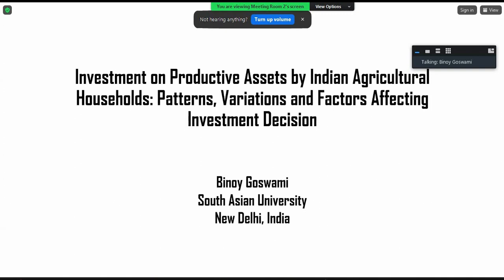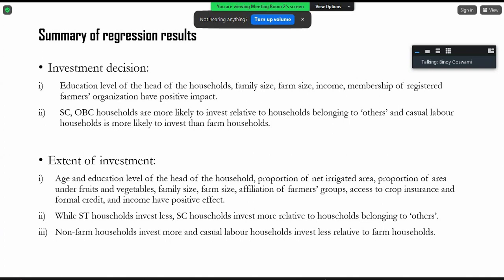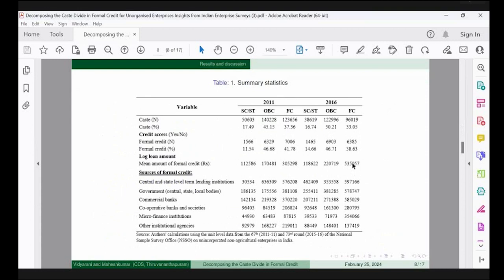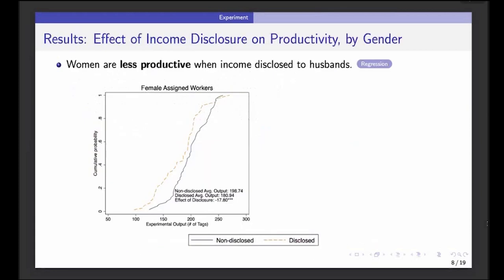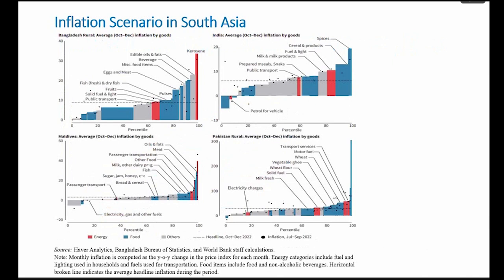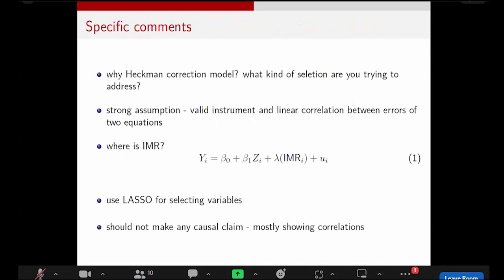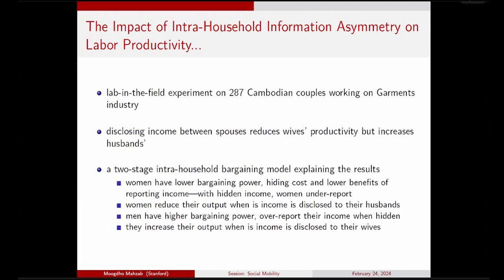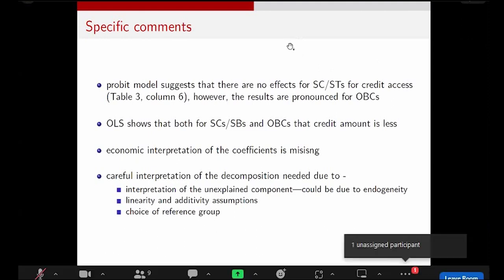Breakout Session 11 | Social Mobility | 7th SAEC | 25 February 2024